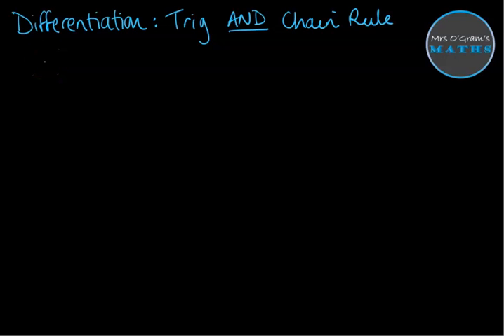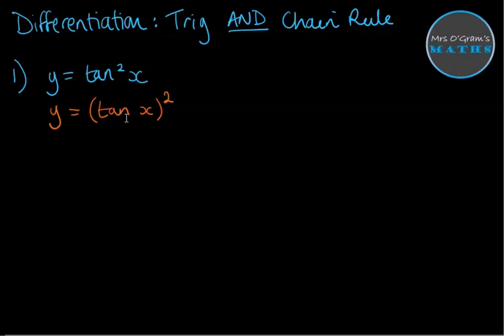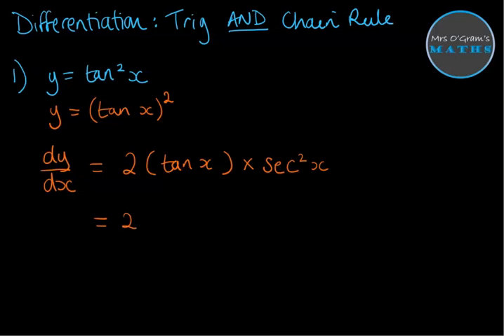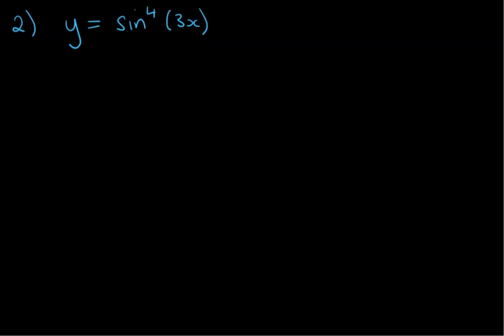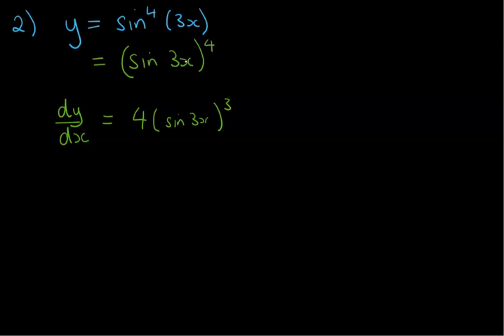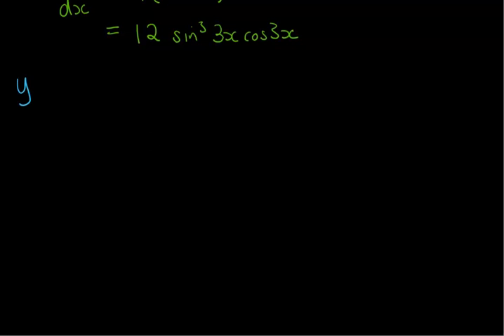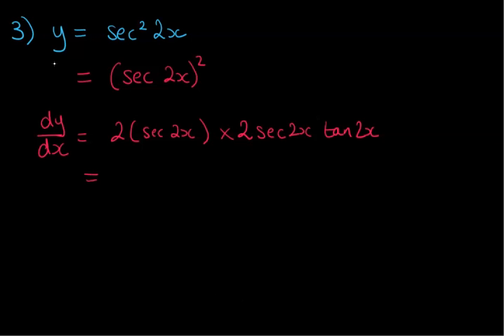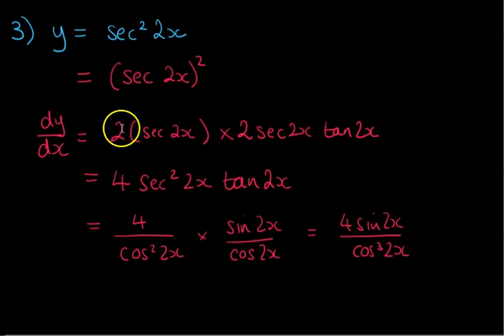Differentiating Trig functions using the Chain Rule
Combining the skills of differentiation trigonometric functions when the chain rule is required.